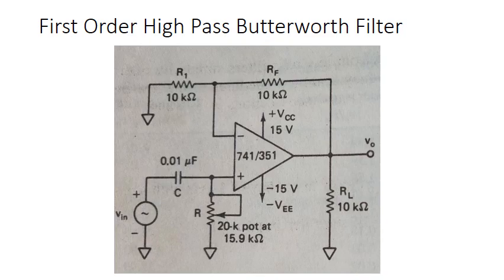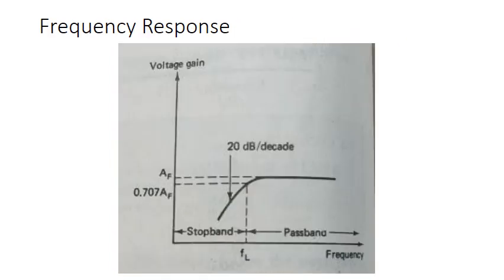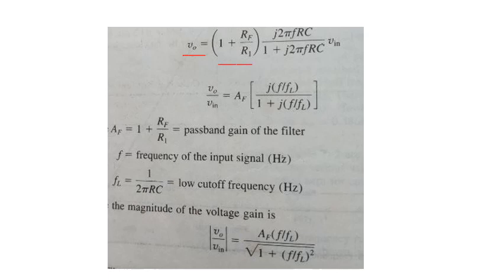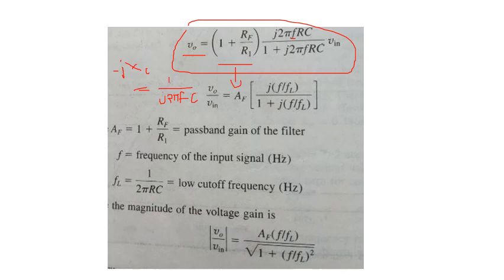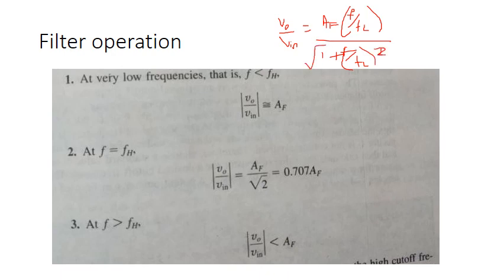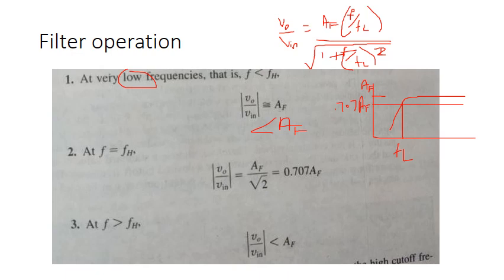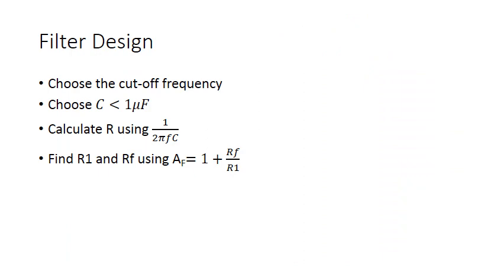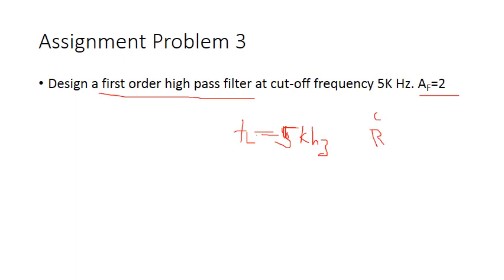18EC42 Module 5 part 3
First-order high pass Butterworth filter